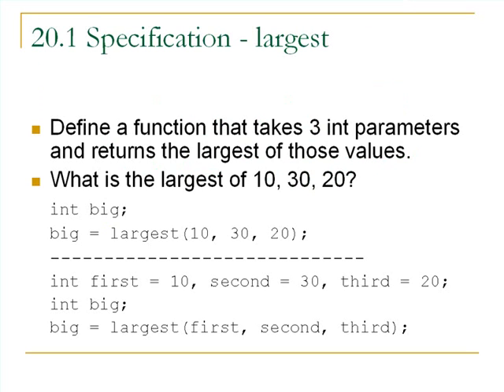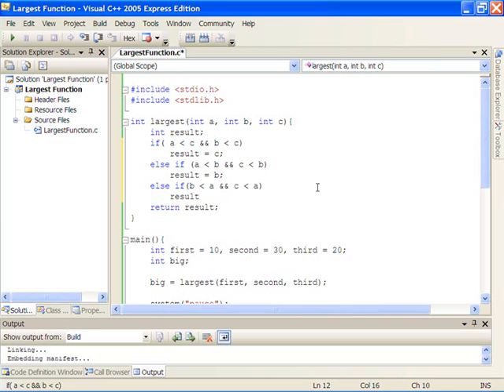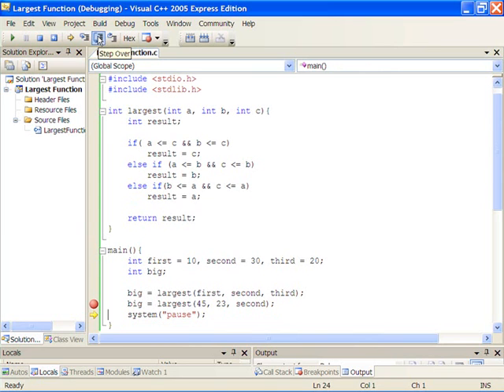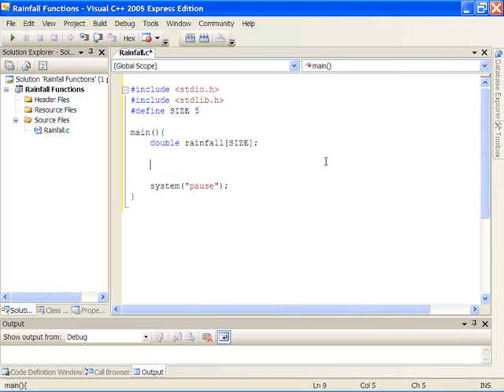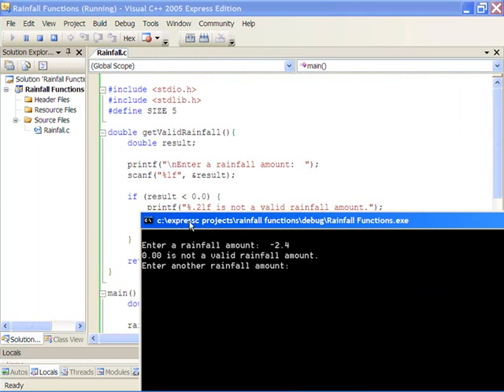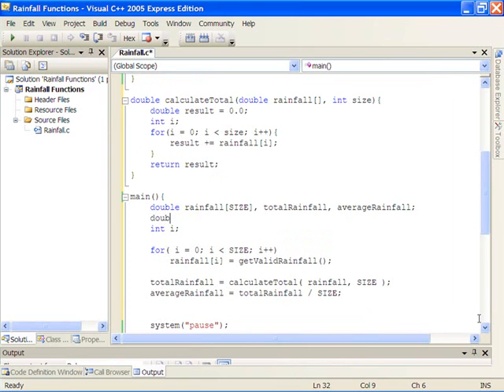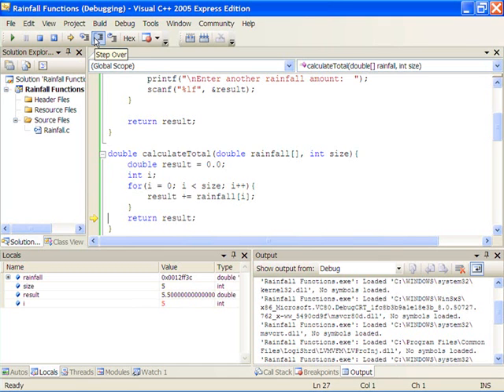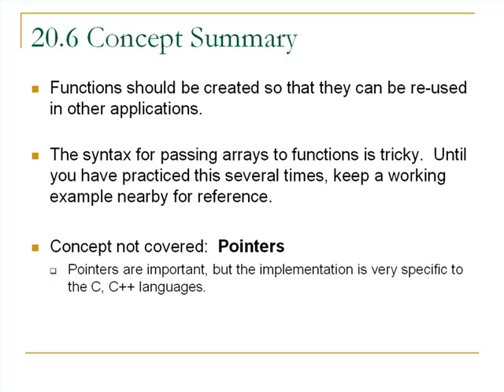COP1000 20 Problem Solving with Functions